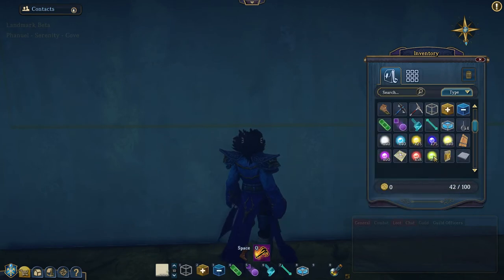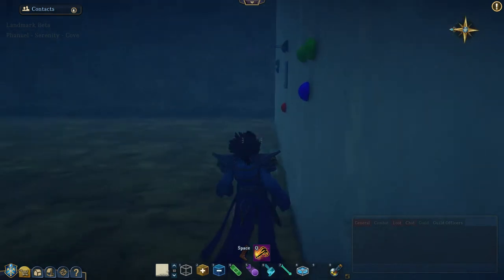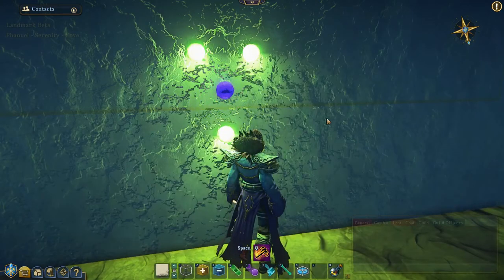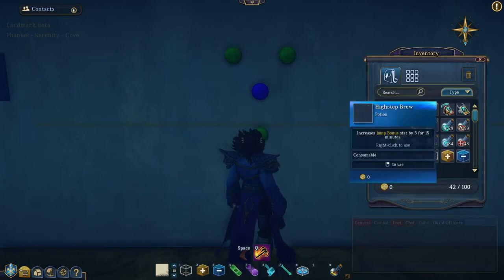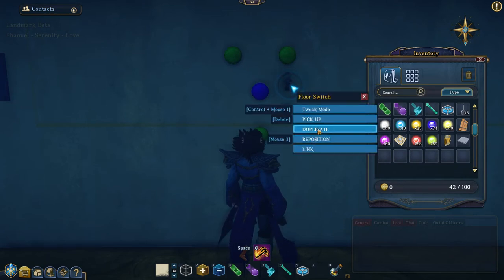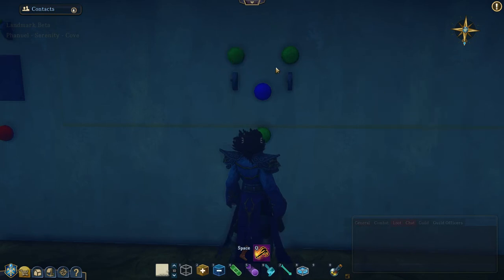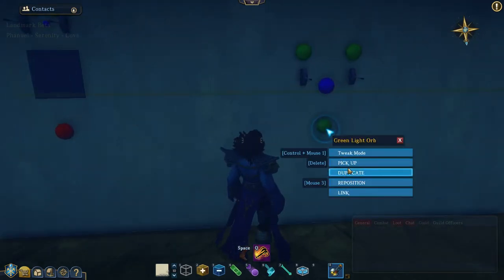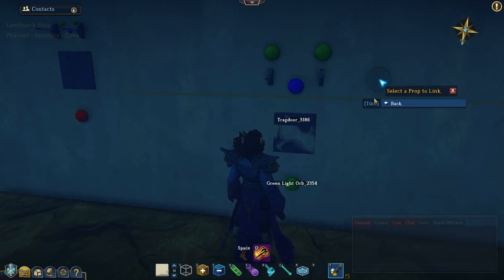Landmark: AND Gates & how to never get a false output, Part 3 of Combination Lock w/ Master Panel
How to setup AND Gates, and stopping a false output.